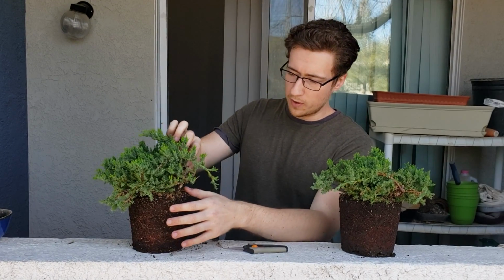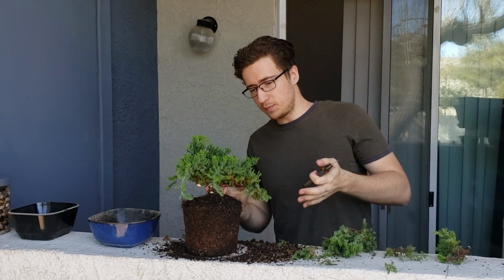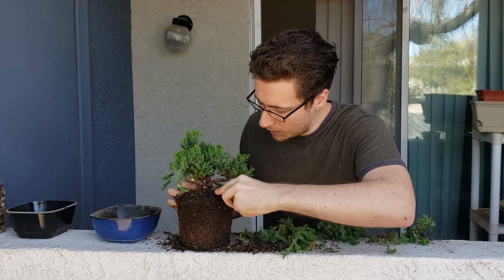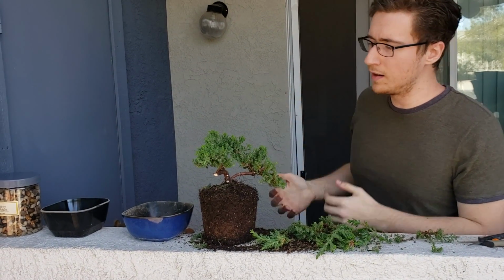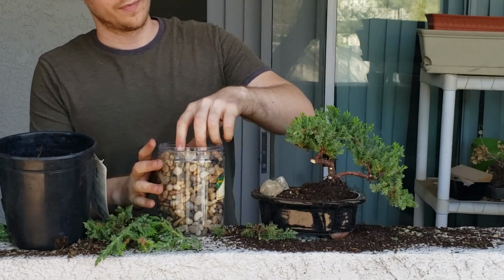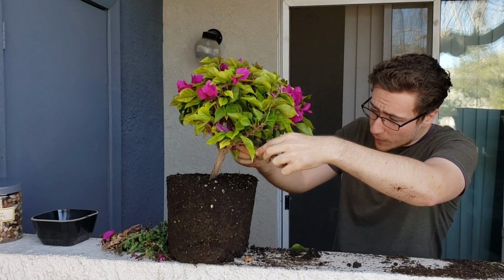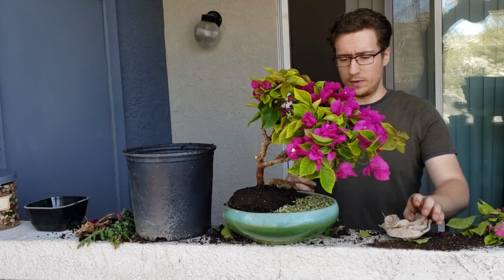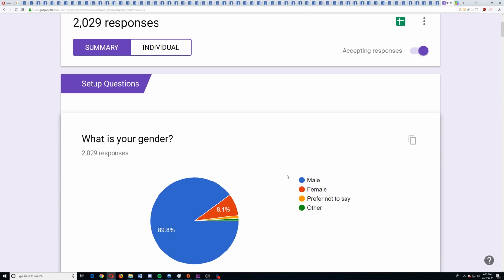(April fools 2019) NotParadox is Quitting HotS to make Bonsai Trees.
It has been a been a fun one, but some things just have to come to and end.